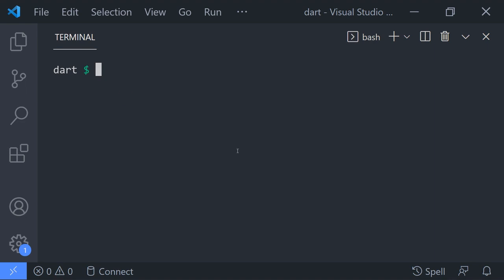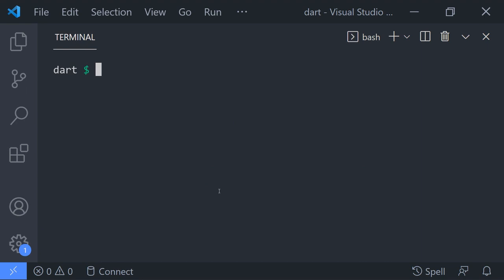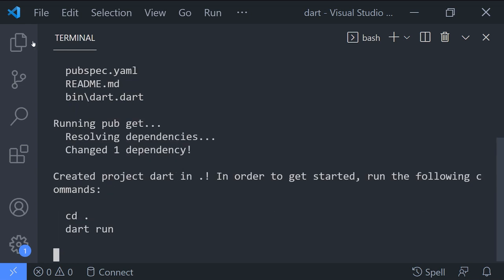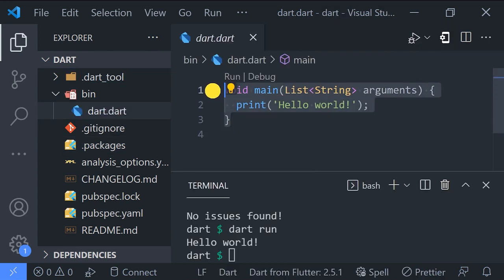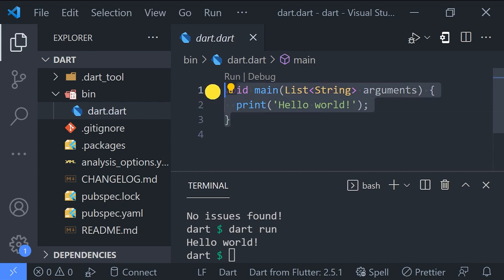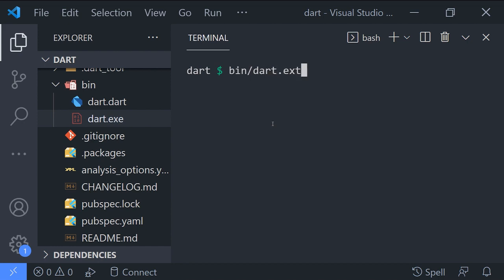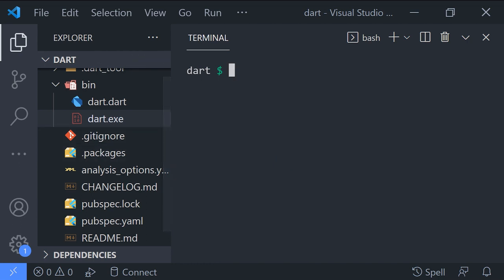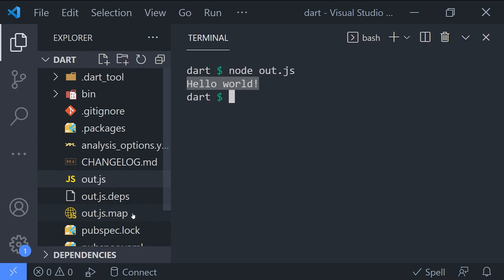3 Dart CLI